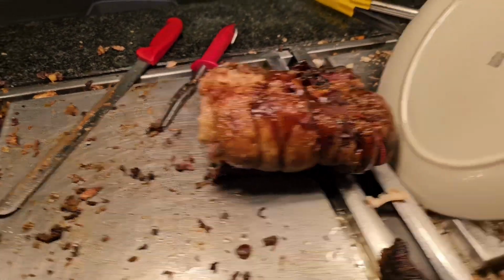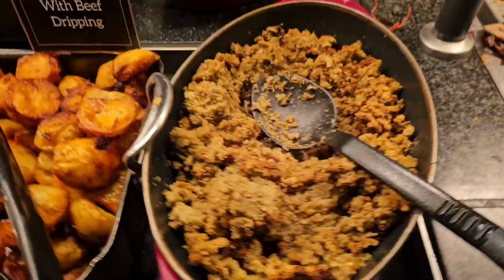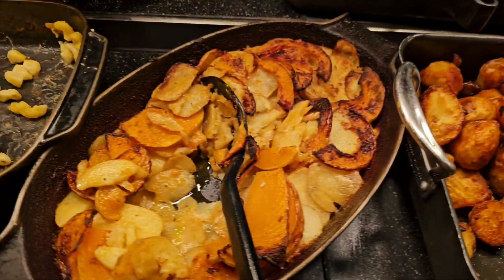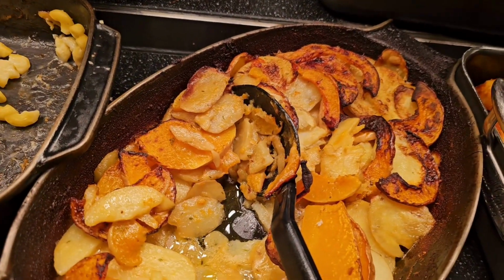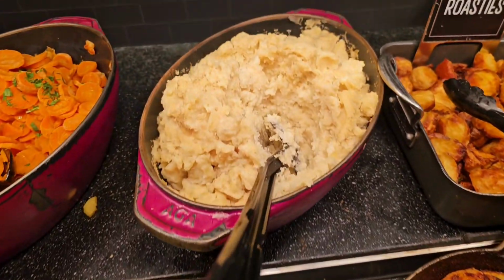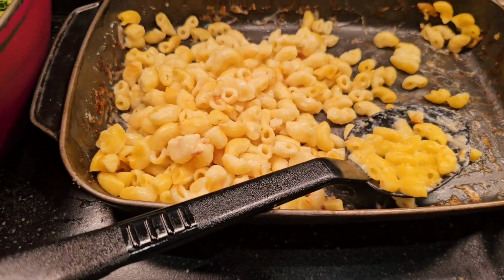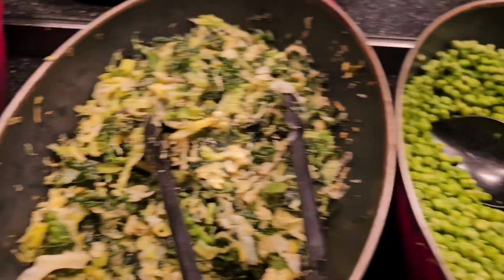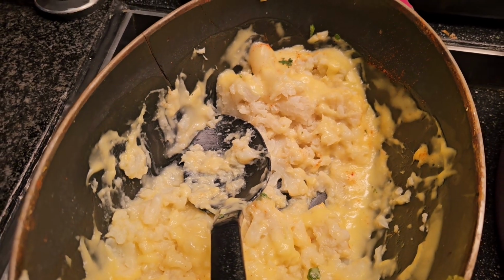Tasty Request, Carvery Treat , Curry week & Delicious Cake Joy! 💕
​🍁 Digby Dinners: Carvery, Comfort Food & Curry Week!
​Get ready for the ultimate autumn feast! This week on Digby Dinners, we're bringing you a full seven days of comforting, warming, and truly delicious food—capped off with a spectacular Sunday roast and a special Carvery Treat!
​We've got something for everyone: a requested classic, National Curry Week spice, a mouthwatering mid-week pasta, and, of course, your favourite weekend treats!
​🔥 This Week's Hearty Menu
​Here’s what we’re cooking up this week at Digby HQ:
​Monday: A nod to the classics! We're kicking off the week with Soup and Chips—just how Andy from The Takeaway Boys likes it!
​Tuesday: The Carvery Treat! It doesn't get more comforting than this. With the bonus of NO washing up
​Wednesday: Brunch for Dinner: Choose your favourite comfort classic: Bacon, Egg, and Tomatoes or the ever-favourite Cheesy Beans on Toast.
​Thursday: Pasta Perfection: A tough choice between a rich Creamy Garlic Mushroom Pasta or a flavour-packed Bacon and Pepper Pasta.
​Friday: Fish Friday for National Curry Week! We're celebrating with a sensational Chinese Style Prawn Curry or a healthy and delicious Chilli Salmon Stir Fry.
​Saturday: Weekend Feast & Sweet Treat: We're making a showstopping Portobello Mushroom and Ham Stonebaked Pizza served with crispy wedges, cool slaw, and zesty chilli butter corn. For dessert, it's a light and bright Lemon Drizzle Cake!
​Sunday: Slow-Cooked Comfort: The week culminates with a beautiful Roast Half Leg of Lamb cooked to perfection in the Ninja Possible, served with perfect roasties and seasonal vegetables.